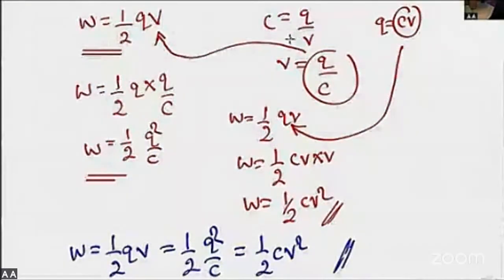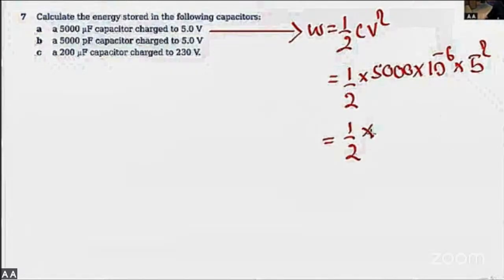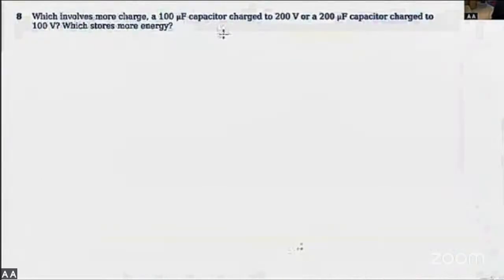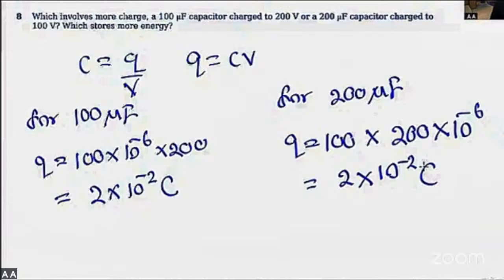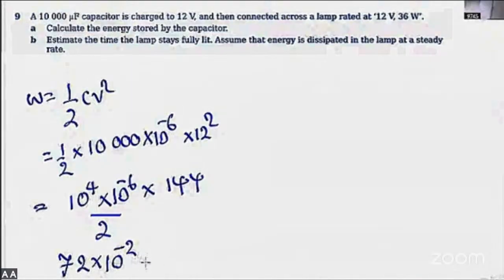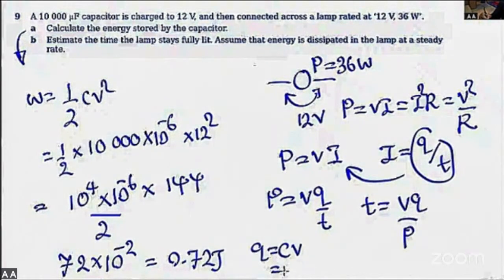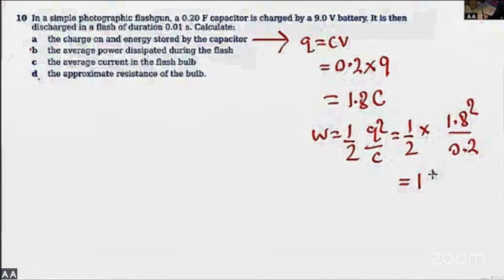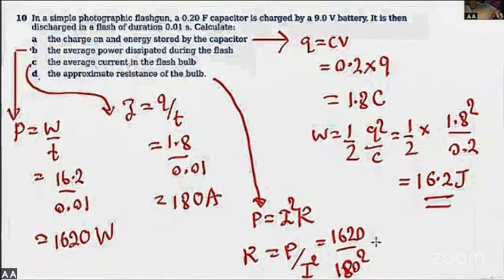Energy Stored in a Capacitor | 9702 Cambridge A Level Physics | Question Discussion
In this lesson, we dive into the core concepts and advanced problem-solving techniques for the Energy Stored in a Capacitor, specifically tailored for the Cambridge International A Level Physics (9702) syllabus.

Understanding how energy is distributed and dissipated in capacitive circuits is a frequent topic in Paper 4. This video focuses on the logic behind the energy stored and how to apply it to complex exam-style questions.

What You Will Learn:

Energy Storage Concepts: Why work must be done to push charge onto a capacitor and how that work is stored as electric potential energy.

Graphical Analysis: Understanding why the area under a Charge-Potential Difference (Q-V) graph represents the total energy stored.

Energy Loss in Circuits: What happens to energy when capacitors are connected together and why some energy is always lost as heat.

Practical Applications: How capacitors provide quick bursts of energy for flash photography and power backup systems.

Tharindu S Thilakarathna BSc (Hons) Special in Physics, University of Kelaniya

I am an experienced Physics educator and the founder of A3Academy. My mission is to simplify the most challenging concepts of the GCE A/L and Cambridge 9702 syllabus, helping students build a solid foundation and master the art of problem-solving. Through my specialized teaching methods and "MCQ Shortcut" techniques, I empower students to achieve their peak performance in national and international examinations.

Theory & Revision Classes: Join our structured online sessions designed for maximum clarity.

Paid WhatsApp Groups: Get access to exclusive PDF resources, model papers, and direct support.